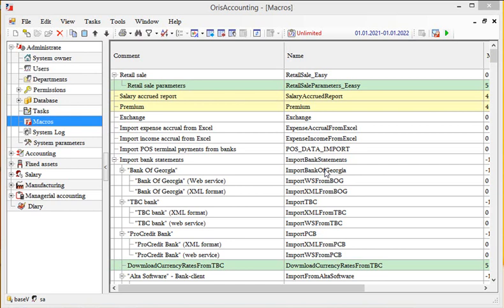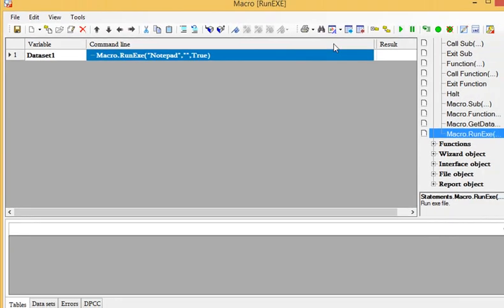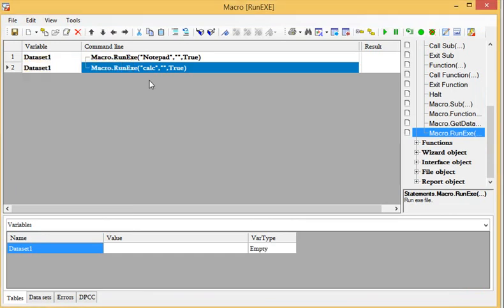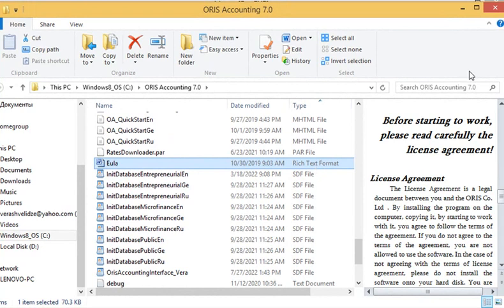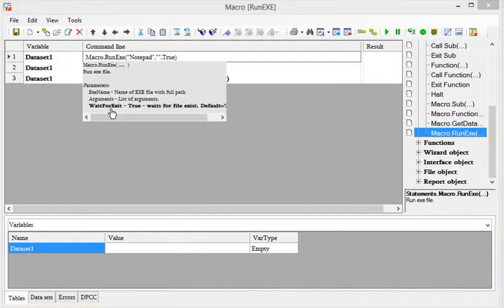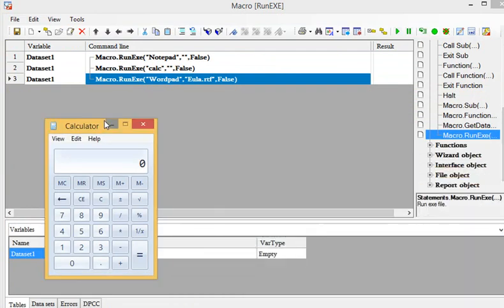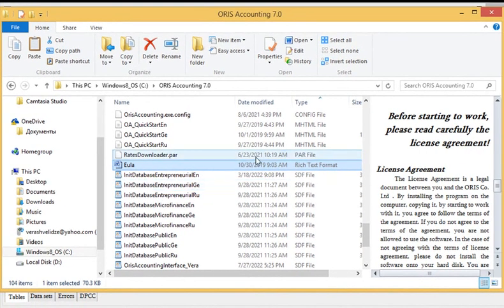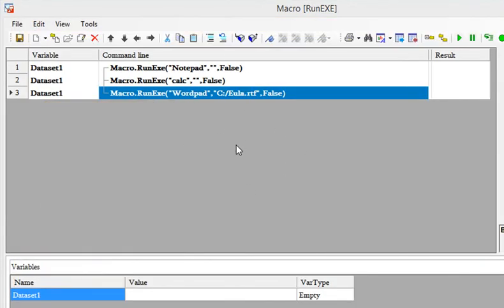Oris Accounting 7 - Macro Programming - Running An Exe Program (6.2.3.8)